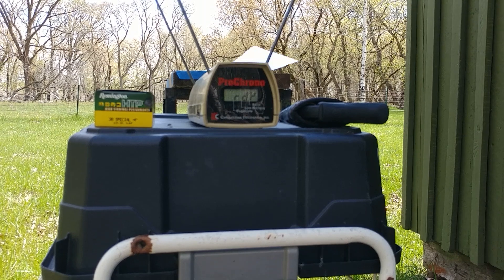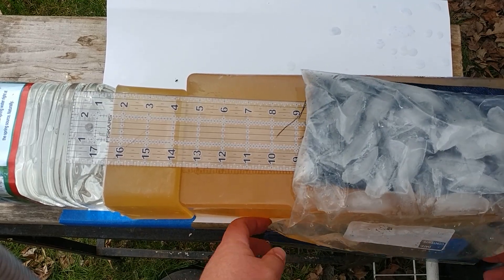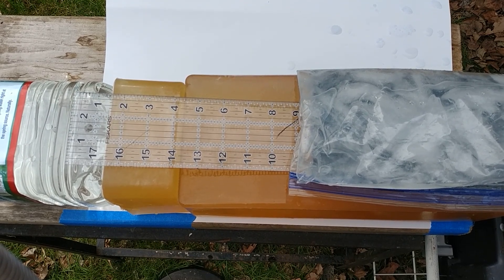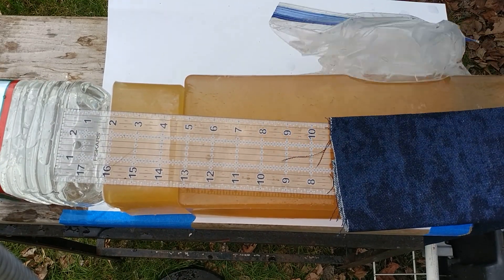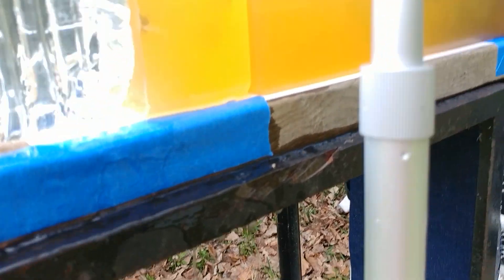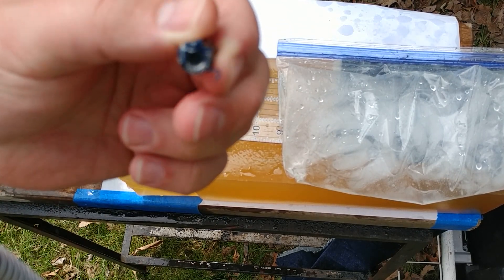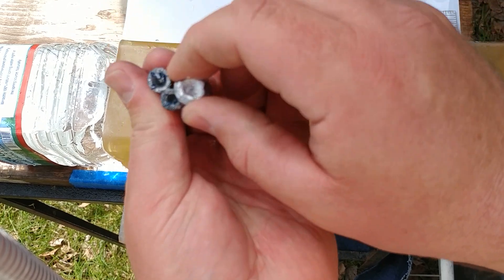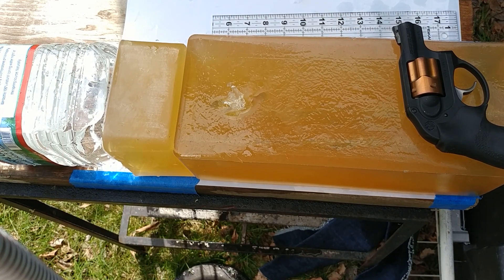Ballistic gellatin test shoot of Remington 125 grain 38 Special + P High Terminal Performance load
5 shot average = 903.6 f/s or 227 ft-lbs of muzzle energy.